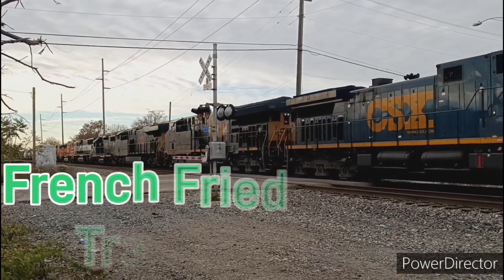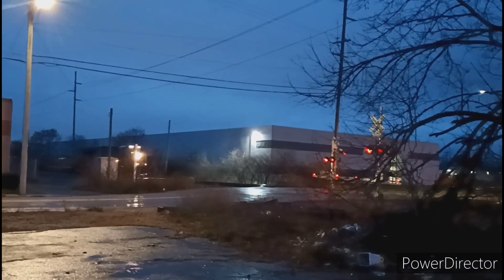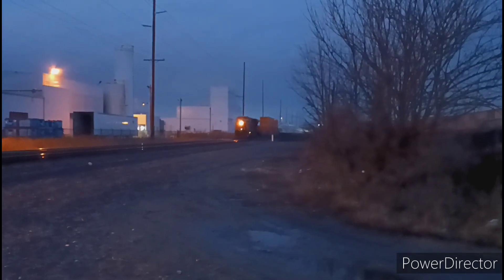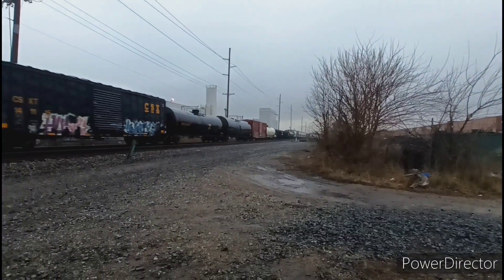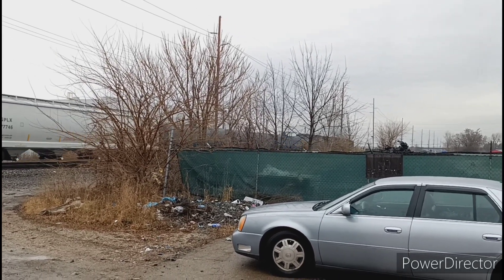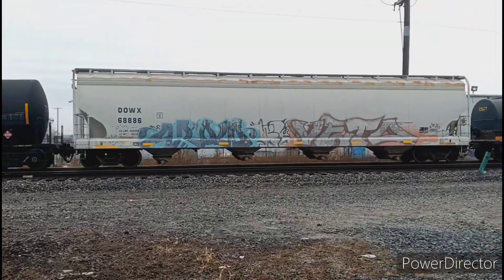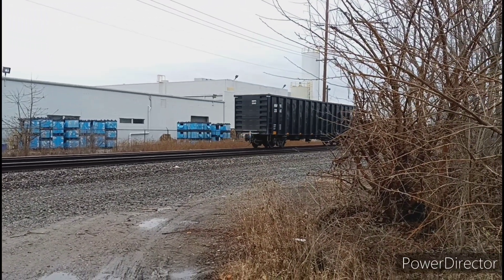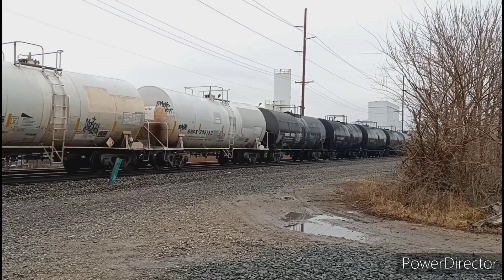Flared SD70MAC, Chessie System Boxcars, Road Slug and More!